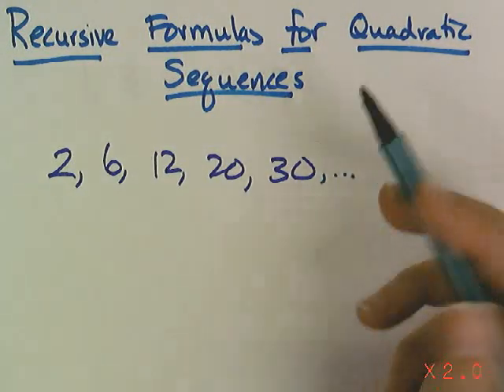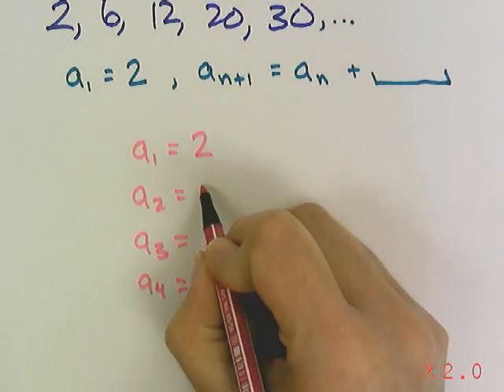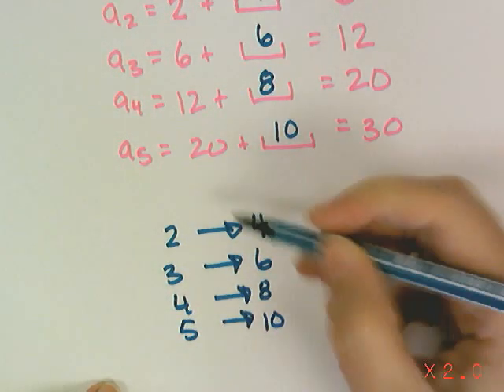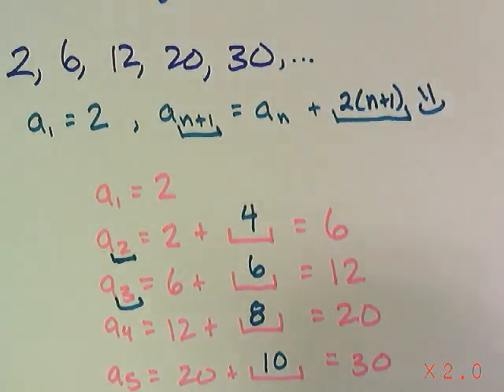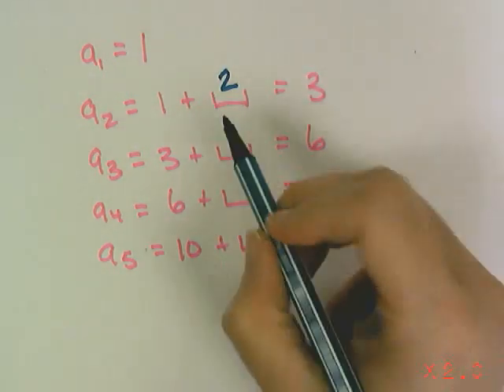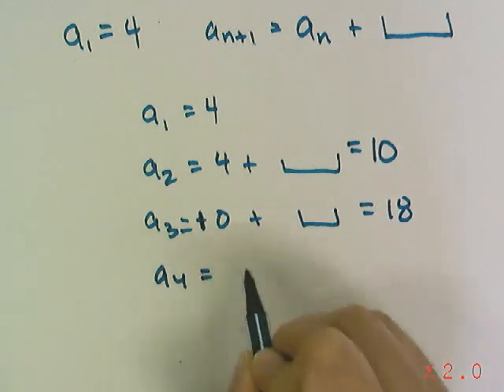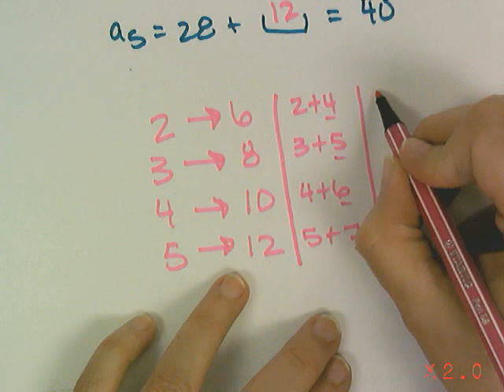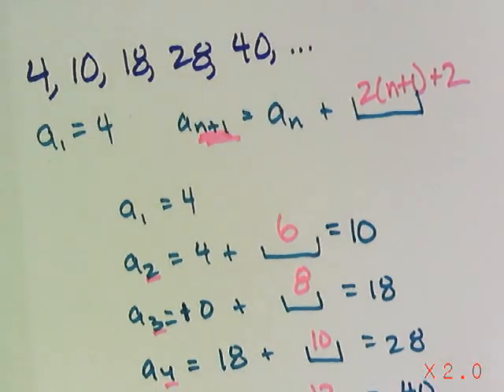The Correct Way to Write Recursive Rules for Quadratic Sequences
For Algebra 1:  This video shows the correct way to write the recursive formula (using sequence notation) for quadratic sequences.  Remember, this is Bonus Level material for Algebra 1.